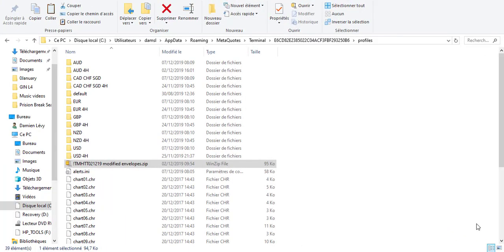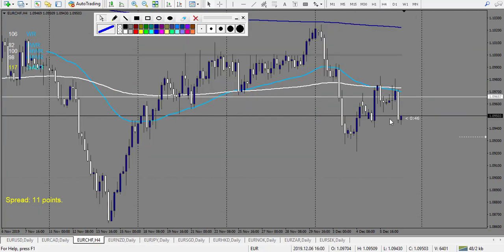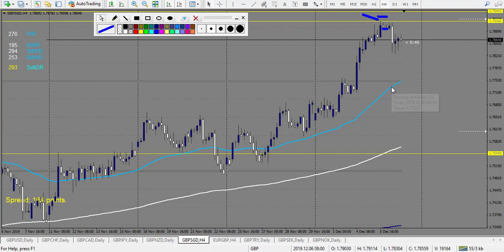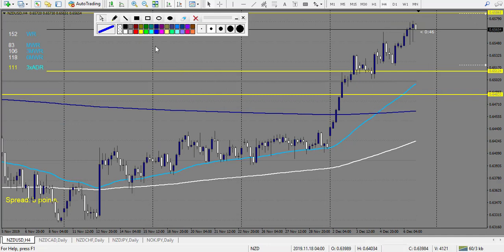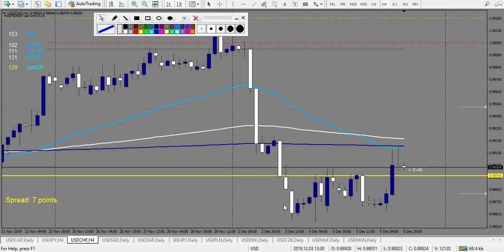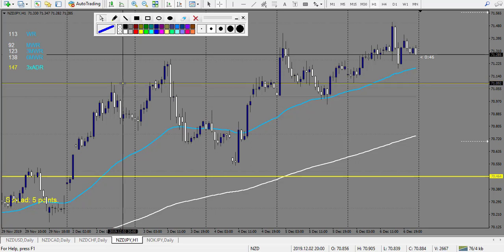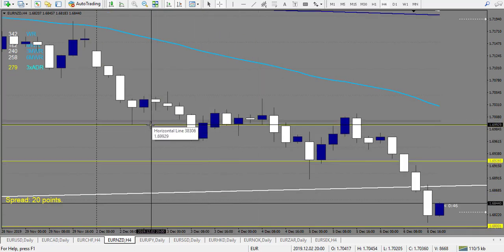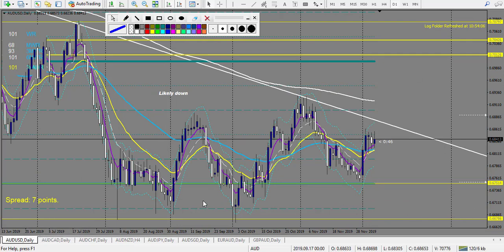Forex trades review of last week swing pending trades using my analysis breakeven this week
1/ Trading journal and plan , Meditations, vizualisations, compound trading money management,

2/ Support and resistance lesson, probabilities computations, Volume at price explanation,

3/ Correlation trading, Horizontal congestion zone, triangles channels

4/ Price action trend definition, Fibonacci explanation hidden most powerfull levels and confluence, Moving averages

5/ Price Action course in depht: Angle and lenght analysis, Depht of the movements, Momentum, single candlestick analysis and combinaison of 2  ,

6/ Forex higher TF price action trend following strategy

7/ News trading principles

8/ MM method big money cycles and how to profit from it

9/ Income generator strategy combined with MM method

10/ Simplified Income generator strategy

11/ Last Strategy with tight SL and reward up to 10 times your risk

12/ Trend line strategy

13/ Creative vizualisation techniques to change your mind into accepting to make a lot of money

forex trading

forex strategy

forex millionaire

forex introduction

forex lifestyle

swing trading

forex signals

forex profit